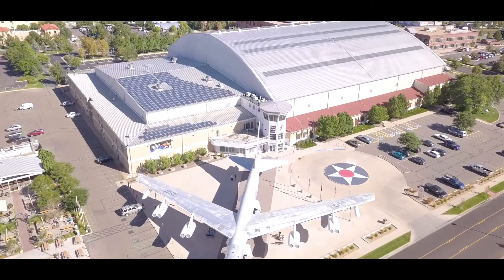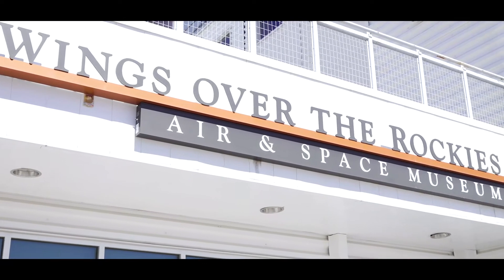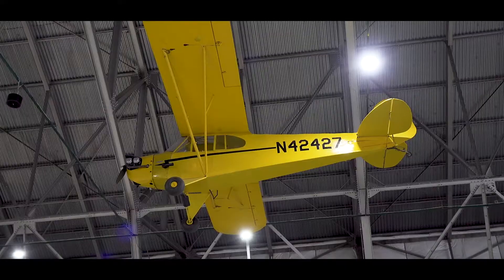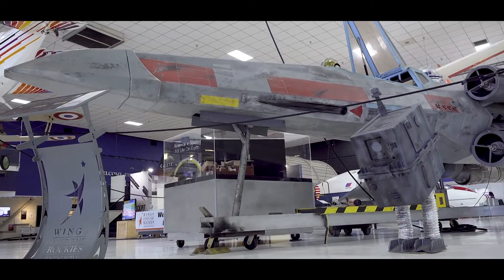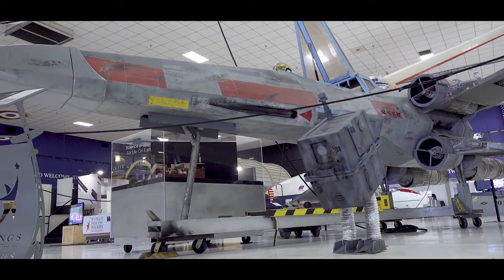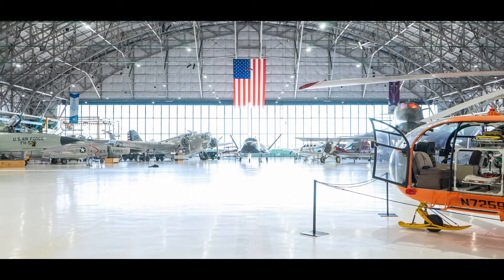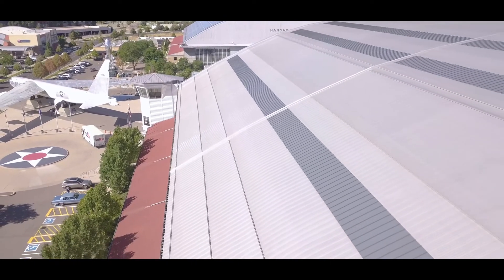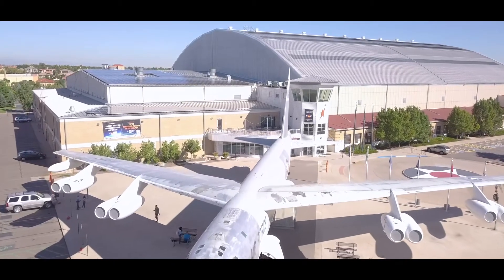Wings Over the Rockies by S-5! and Colorado Custom Metal, Inc.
Wings Over the Rockies Air & Space Museum had recently retrofit a new roof systems to replace the existing 70 year old corrugated roof.  After the installation, the new roof began encountering issues with roof-top snow avalanches.  Mark Orsborn of Colorado Custom Metal, Inc. reached out to S-5!, whose experts helped design and engineer the ColorGard snow retention system to mitigate the problem of roof-top snow avalanches.

After the ColorGard installation was completed, the Wings Over the Rockies Air & Space Museum was able to maintain its historical look while also reducing the sudden and unexpected release of snow slides, which can pose a serious risk to patrons and museum property below.  The S-5! ColorGard system also maintained the roof integrity and will not void roof warranties.

Stats:
• Roof Measurements: curved roof with a circumference measurement from eave-to-eave over the top of the barrel @ 308 lineal feet
• Roof Pitch: 10/12 pitch at the eaves
• Used 92,400 square feet of 24 gauge, 18” wide standing seam roofing  over 6” of ISO insulation nestled between rows of 16 gauge Galvanized Zee Purlins

Used S-5! ColorGard snow retention system:
• 2400 lineal feet of unpunched ColorGard
• S-5-V Clamps (1600)
• VersaClips (1600)